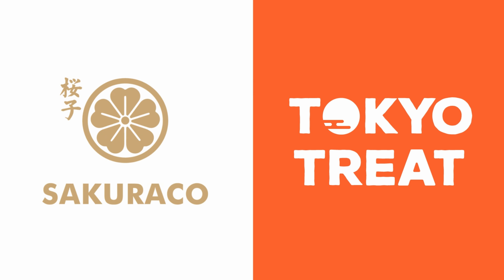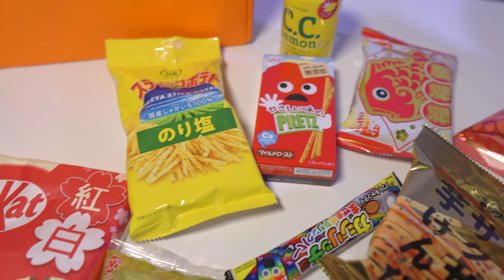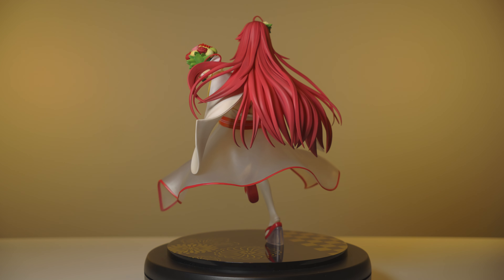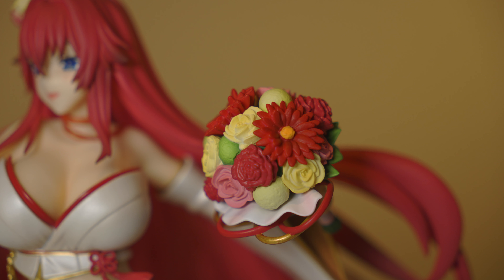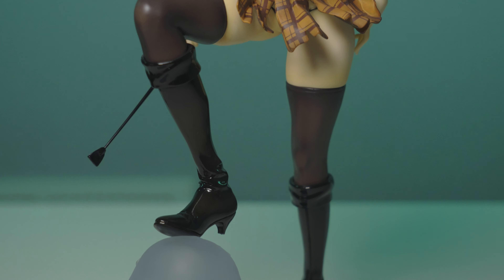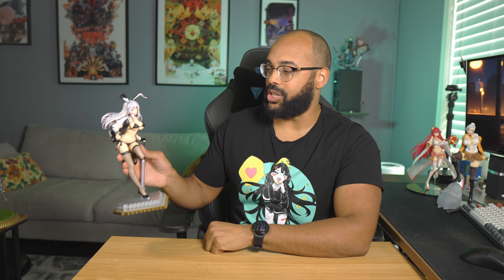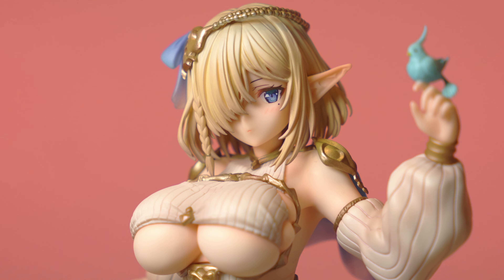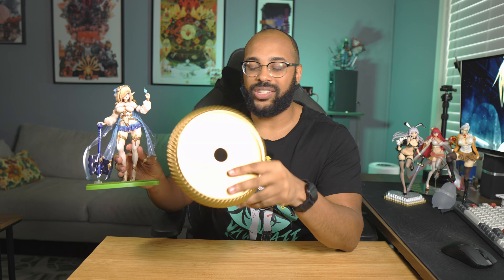My Most "CULTURED" Anime Figure Haul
Unboxing: Rias Gremory from High School DxD, Meiko Shiraki from Prison School, and a couple of original character figures - SkyTube's Usadu Yuu and Elf Villager #5 Kukuru by Vertex

0:00 Intro
0:47 Snack Boxes!
4:58 Somewhat Wholesome
9:34 Send me to Detention
12:48 Saitom's Cutie
14:50 Elf Mura doko desu ka?